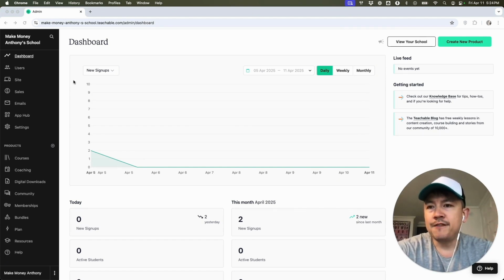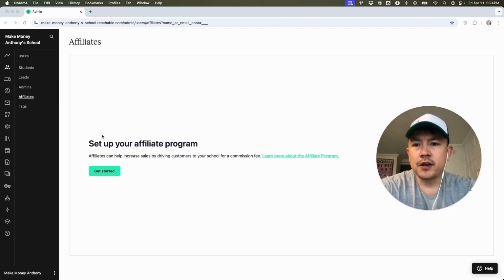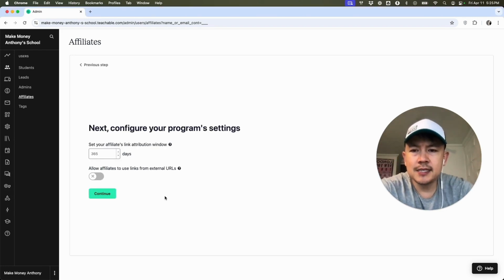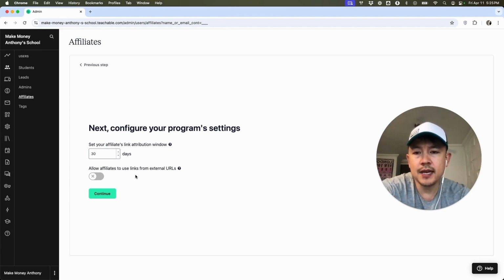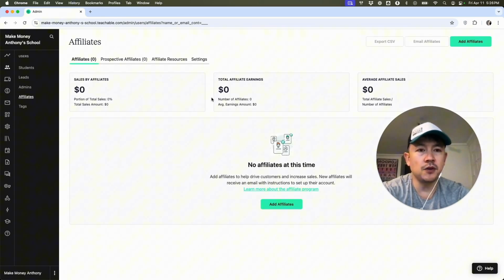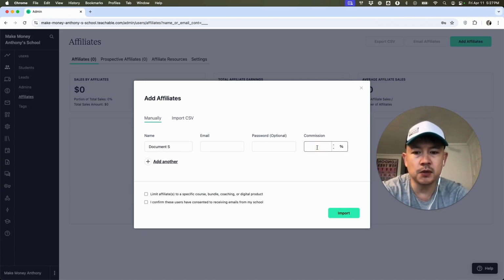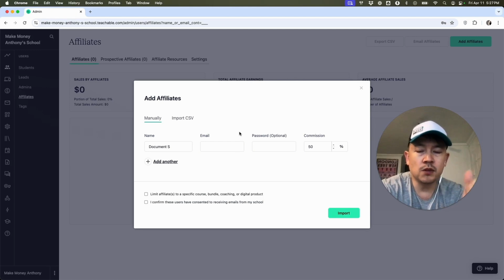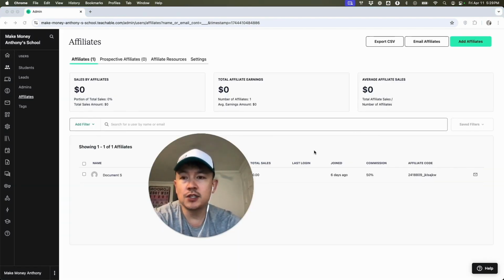✅ How To Set Up Teachable Affiliate Program 🔴